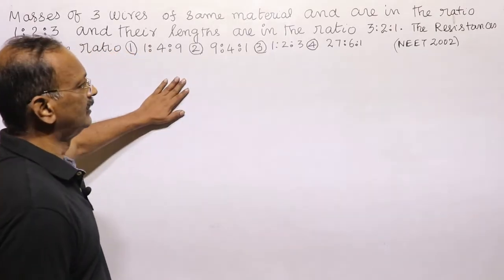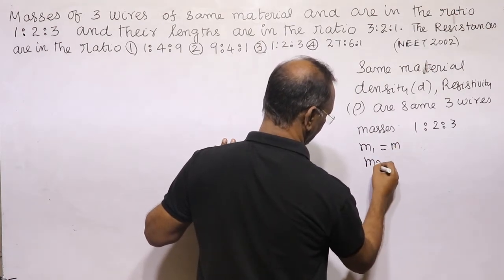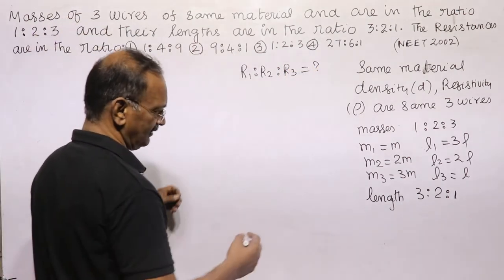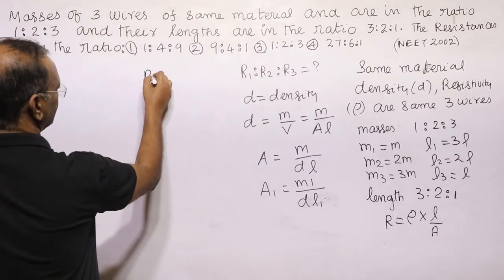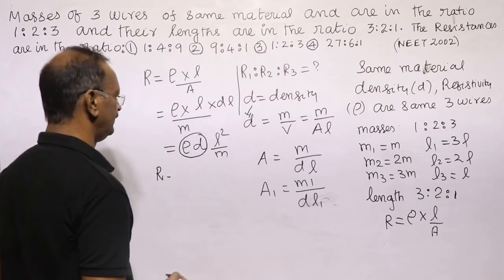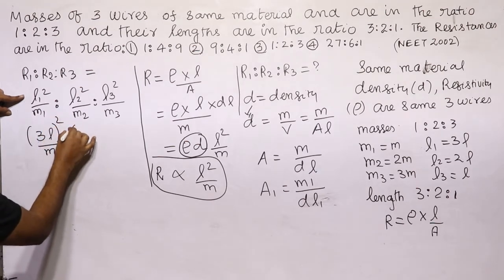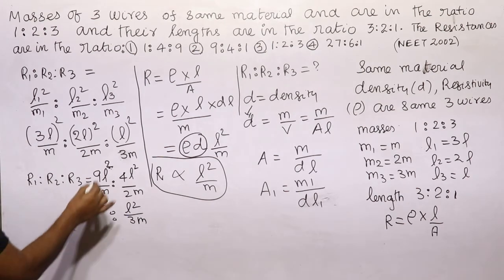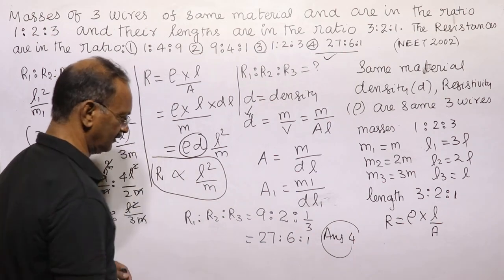25 NUMERICAL - 12 : NEET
Current Electricity: Numericals on Resistance, Resistivity and Conductivity in Conductors for NEET/ JEE.